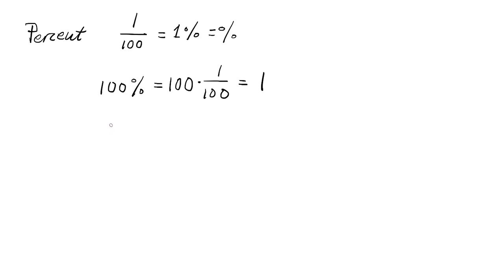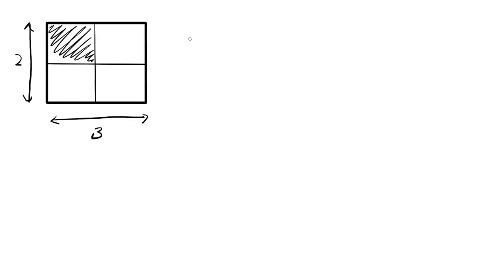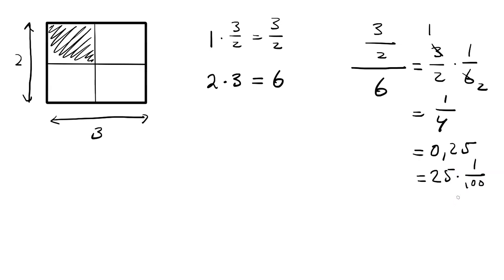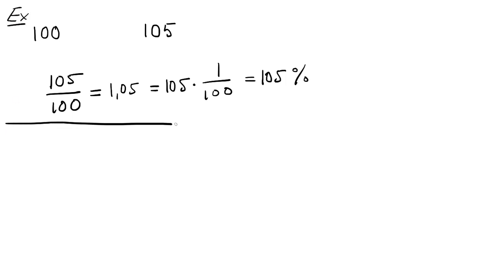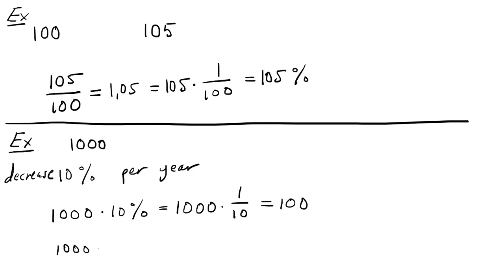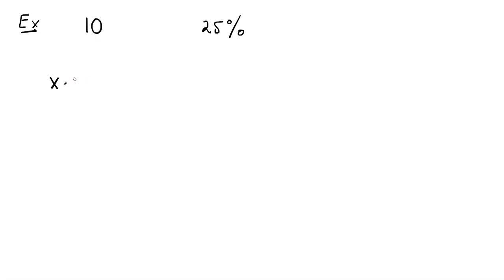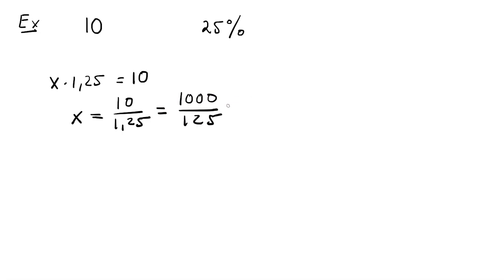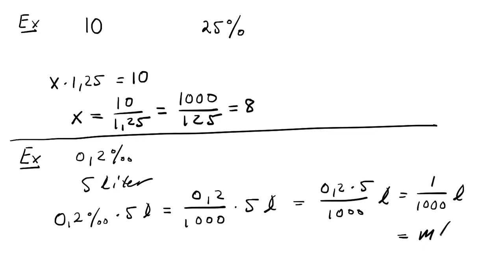15. Percent and permille